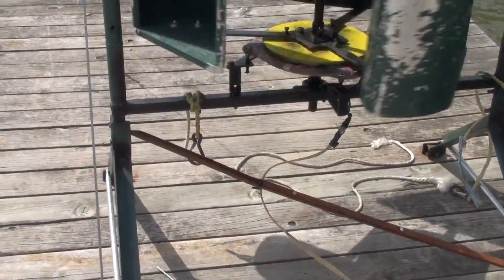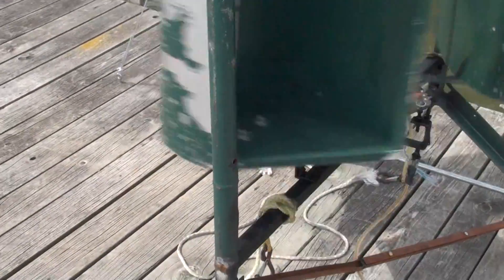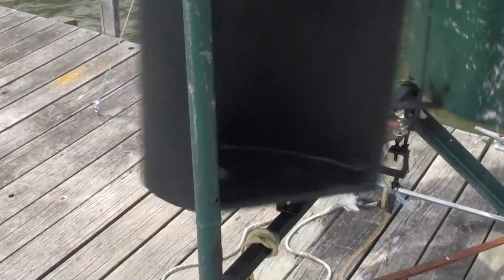showing frame for mounting a lenz turbine, bearing mounting , hubs etc.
This is just to give an idea of one way to mount the wings to a square tubing frame . The coupling in the middle is because these were originally two seperate 4 ft X 3 ft  lenz turbines. that would not be needed if these were one 8 f. long section of wings.  The braces going to the wings are 1-1/4 " x 1/4" flatstock it's nice and sturdy. The hubs mounting the wings to the shaft are made from 1 inch pipe welded to a plate. Holes in the plate  for the 1 inch tubing were cut with a hole saw. You could probably use a pipe flange also.  I mixed the descriptions up a little here This one has some scrap  pipe used on part of the frame. The other video of the roof turbine is all square tubing. See Lenz 2 slip ring at bottom video for better views.